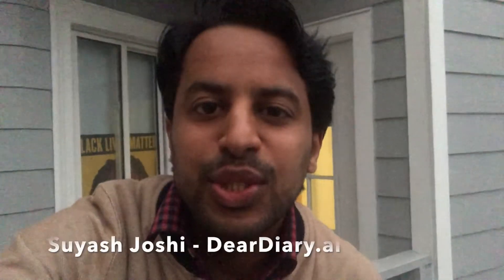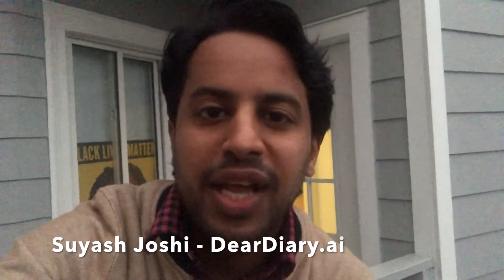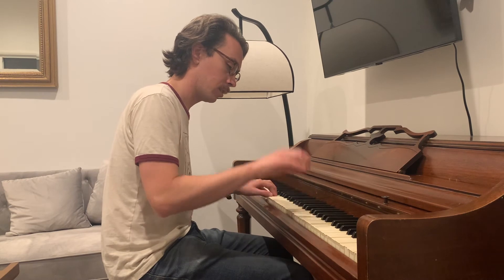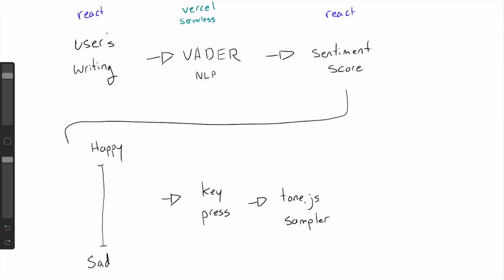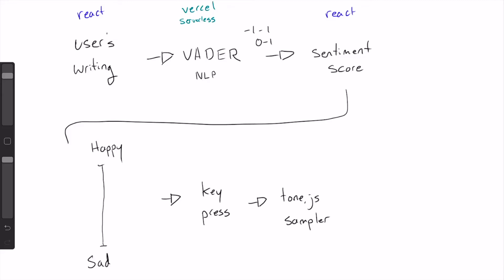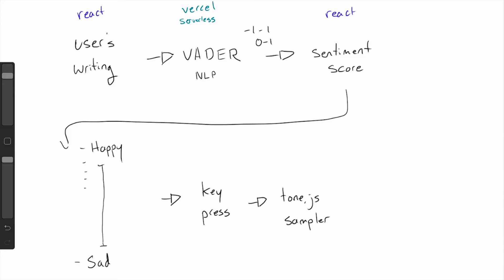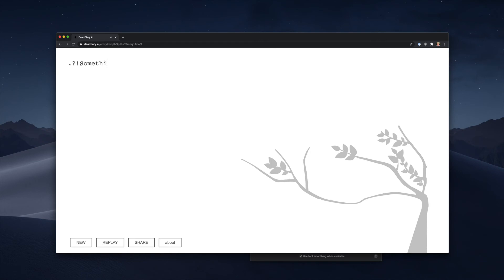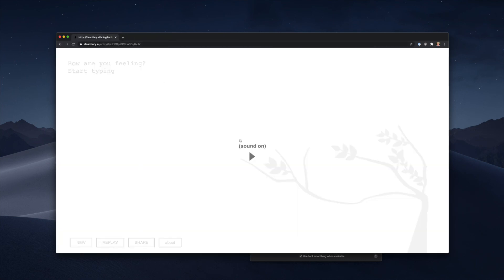DearDiary.ai demo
Hey everyone, two collaborators and I made this music and mindfulness tool over the summer 2020. You type and it makes music!  Go ahead and use it at the link above and see the further details below.

Cheers,
Devin

We want you to journal and to feel better. Studies show that journaling increases mindfulness and alleviates stress, anxiety, and depression. We also want you to create music. Like journaling, the mental health benefits of creating music are well-documented. And music is awesome.

We present DearDiary.ai, a musical mindfulness journaling tool that helps you create music as you type. Created for the hackathon: Machine Learning & Music Series by Gray Area and the Magenta team at Google Research.